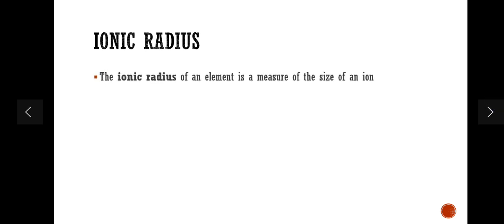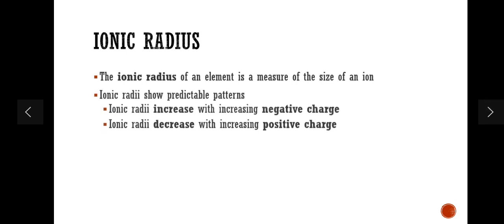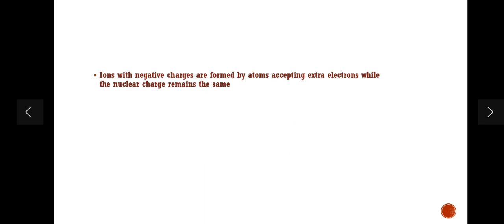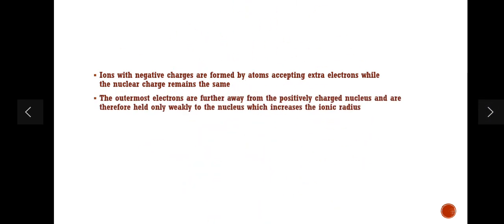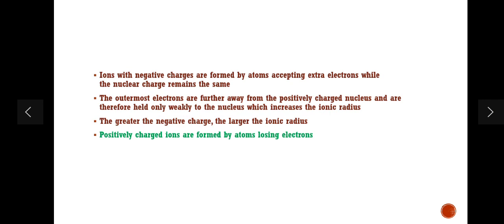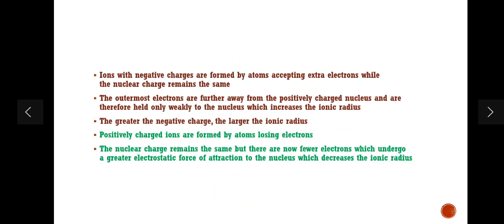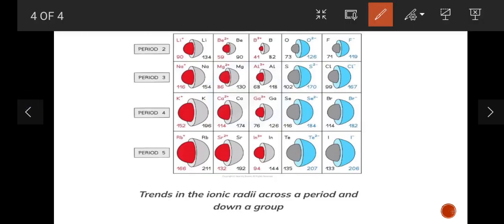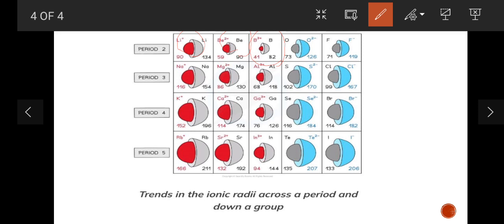IONIC RADIUS#IONIC RADII TRENDS ACROSS THE PERIODIC TABLE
Ions are formed when an atom loses or gains electrons. When an atom loses an electron it forms a cation and when it gains an electron it becomes an anion. The Ionic radius can be described as the distance between the nucleus of an ion and the outermost shell of the ion.

The atomic size of a cation will be smaller than that of the parent atom. An anion is relatively larger in size than its parent atom. This is because when an atom gains electrons the total number of electrons increases which tends to create more repulsion between electrons and thus overshadows the net effective nuclear charge.